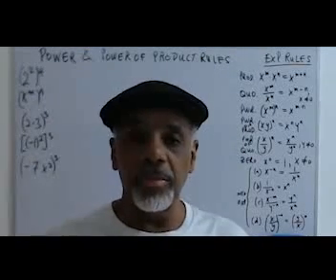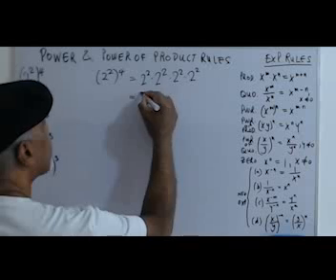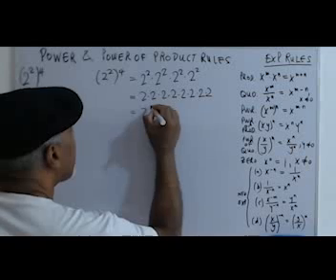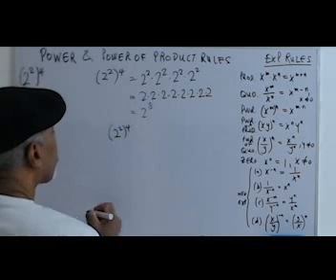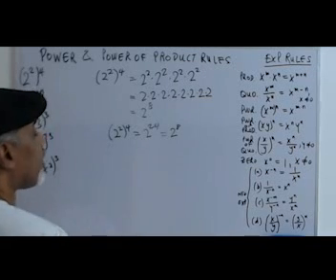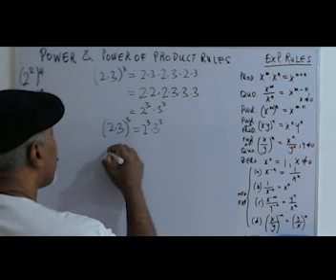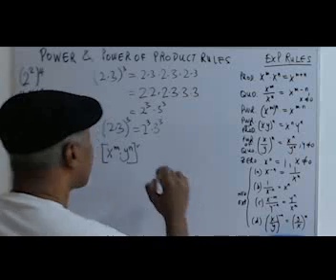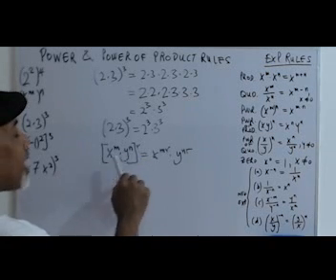Fundamentals of Exponents – 6: Applying the Power and Power of a Product Rules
Demonstrates the application of the power, power of a product, product and quotient rules being used together to simplify mixed numerical and algebraic expressions. In this series, some of the topics and concepts from our new Pre-Algebra workbook series are highlighted.

The concepts in this video are fully developed in the Fundamentals of Exponents workbook